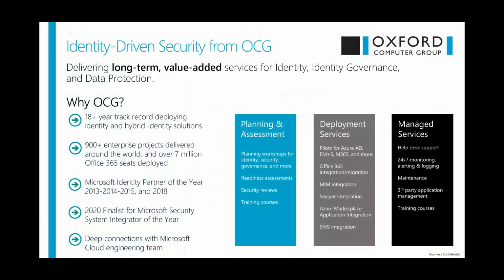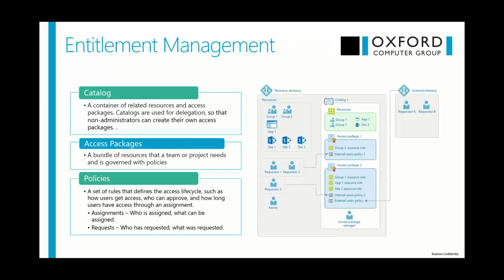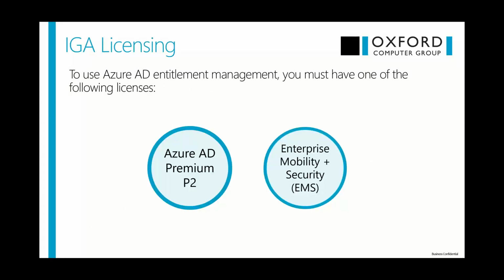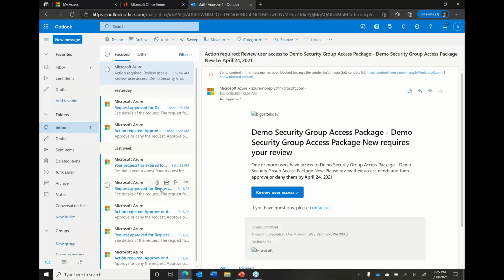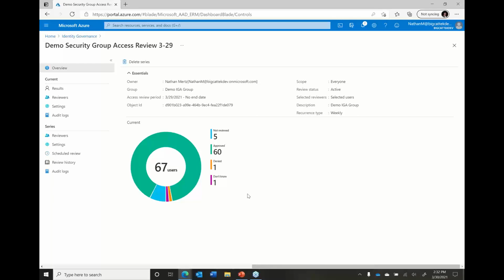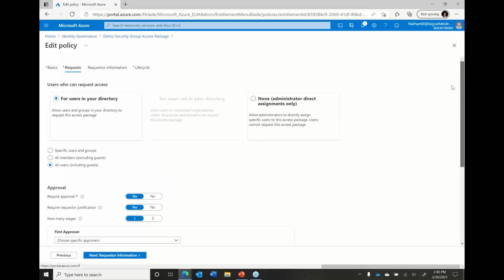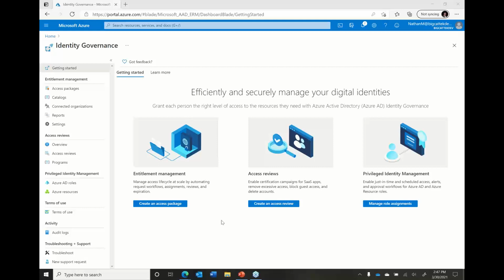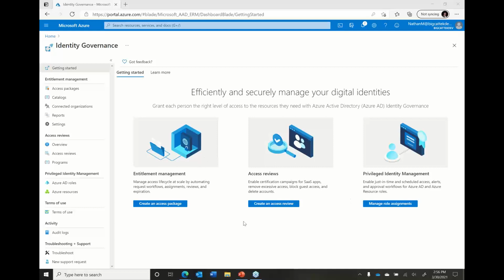Secure Identities and Improve Compliance with Azure AD Identity Governance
As organizations grow and technology changes, users need access to additional resources. Unfortunately, access is often given without adequate security policies in place. To prevent data breaches, organizations need to provide the right balance of productivity for users internally and externally while assigning appropriate security to resources.

Azure AD Identity Governance allows organizations to easily give users proper access and security to resources. It does this while providing an audit trail and without impeding rapid provisioning and deprovisioning of users.

In this webinar recording, learn how to get your organization started with Azure AD Identity Governance. OCG Senior Architect Nathan Mertz discusses and demonstrates:

- Entitlement Management
- Azure  AD access reviews, including managing group memberships, access to enterprise applications, and role assignments